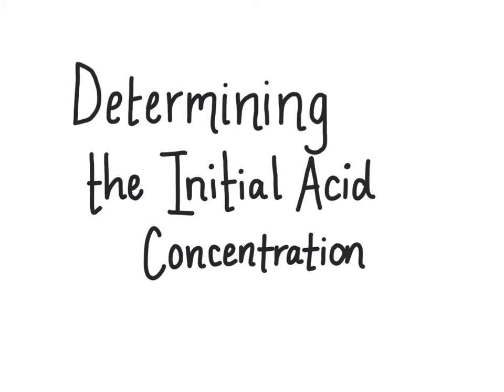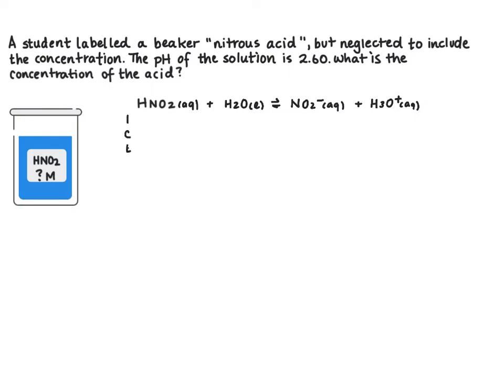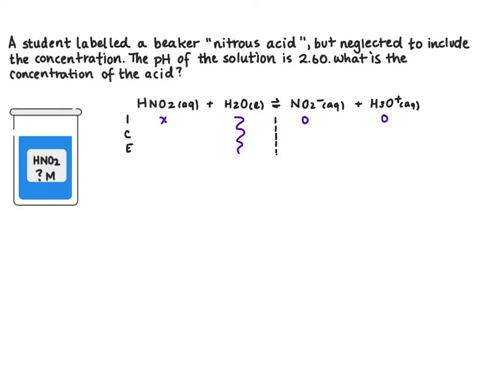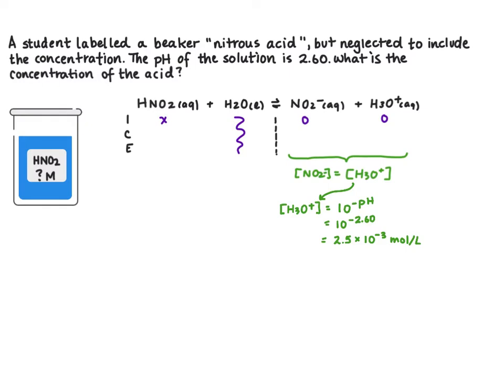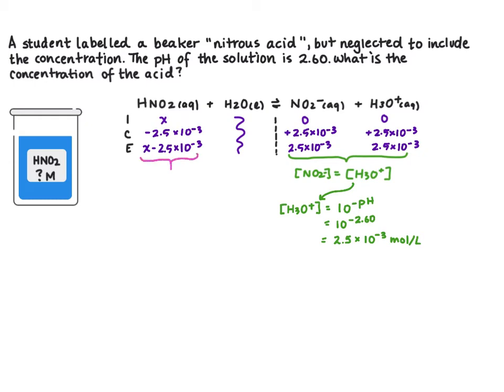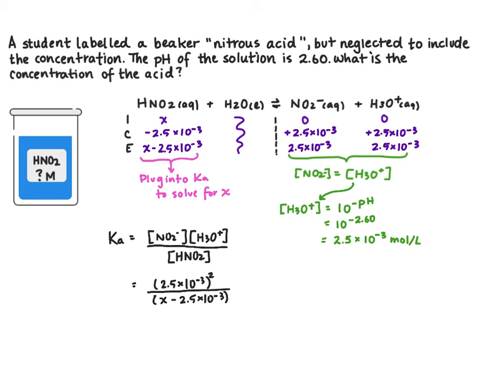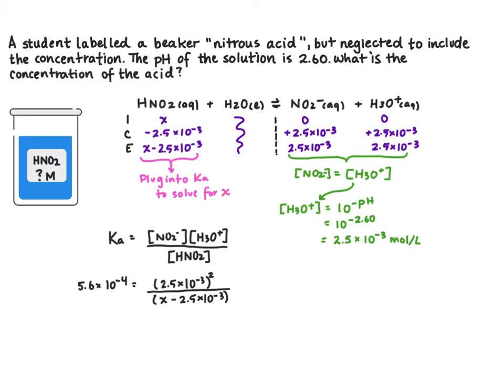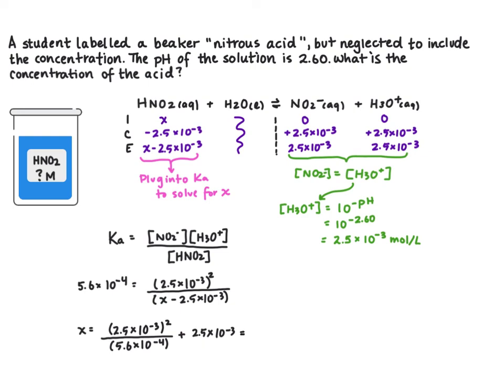Calculating the Initial Concentration of a Weak Acid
Example: what is the concentration of a nitrous acid solution with a pet of 2.60?